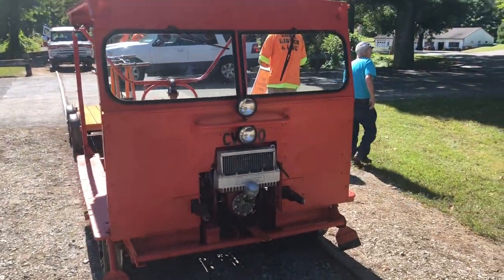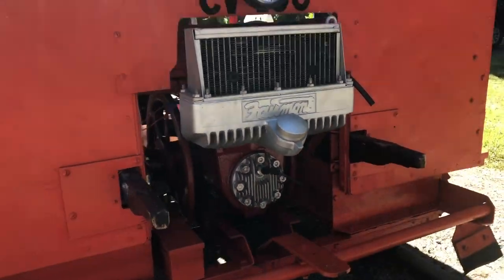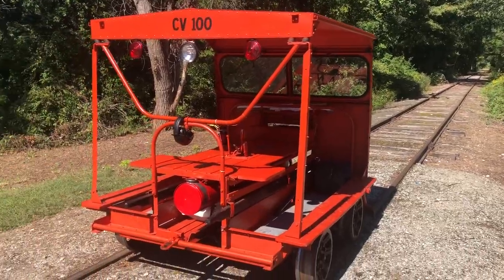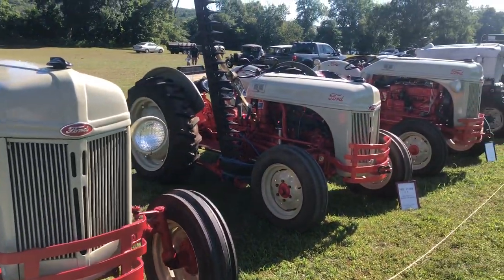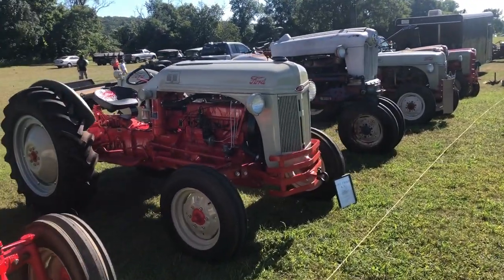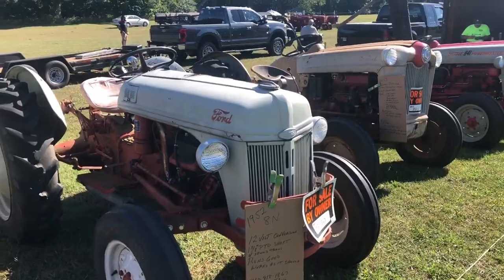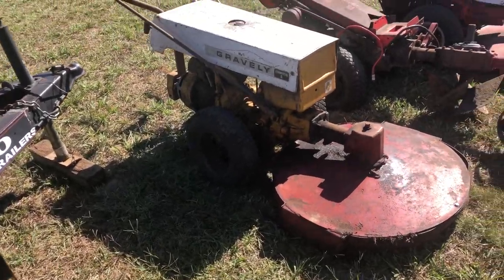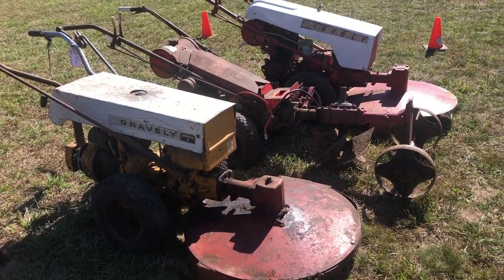2021 Fairmont Rail Speeder Ride at Tobacco Valley Flywheelers Show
2021 Fairmont Rail Speeder Ride at Tobacco Valley Flywheelers Show.

Check out this awesome little ride on the abandoned railroad tracks of the Friends of The Valley Railroad in Haddam, CT

Here is another video I had made of a Fairmont Railcar From the Danbury Railroad Museum